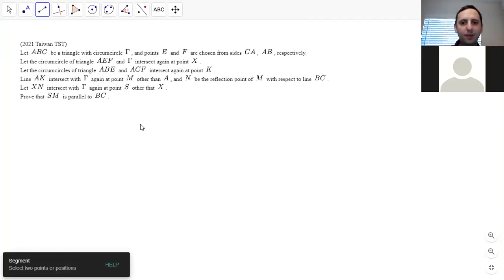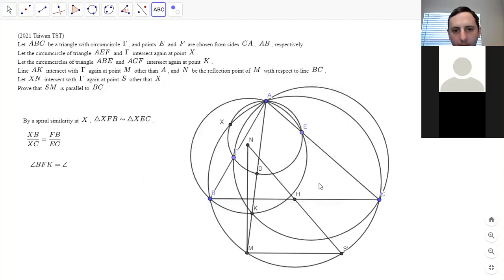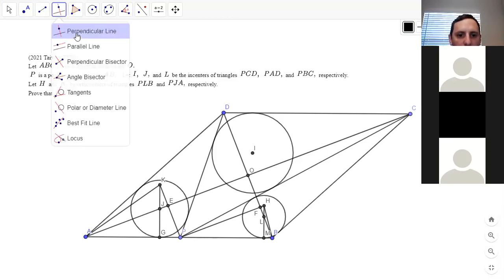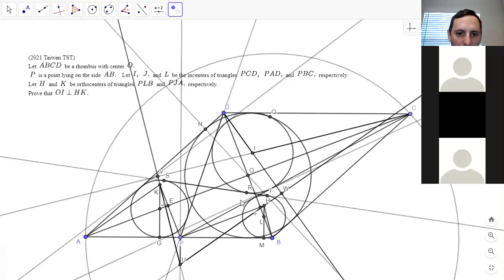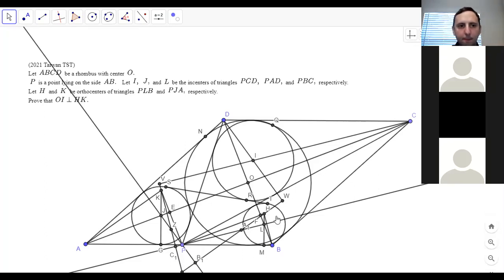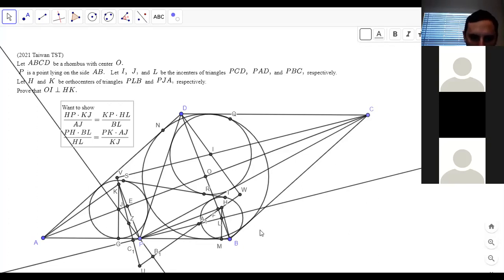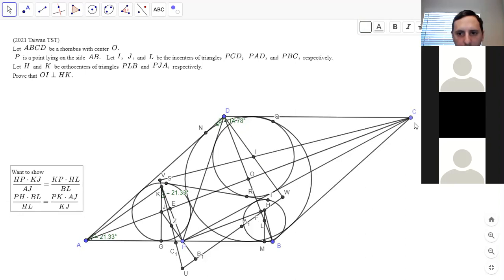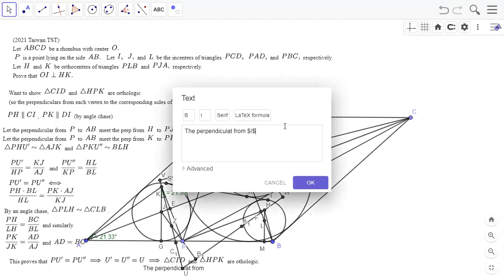LIVESTREAM GEO 47A: A Mind-Blowing Solution Involving Orthologic Triangles!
In the first half of this session, we solved two problems from the Taiwan Team Selection Test. I was happy to see some new participants on this session. Both problems had a nice solution, but the second one was one of the deepest so far on my channel and was the first ever to use orthologic triangles! That problem had a simple statement but was surprisingly deep - I was very happy that we were able to solve it.